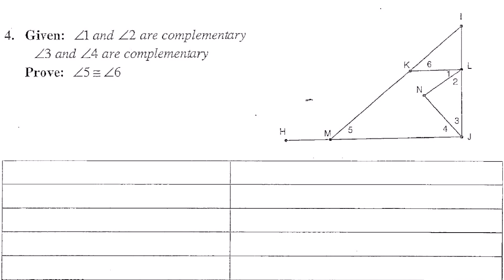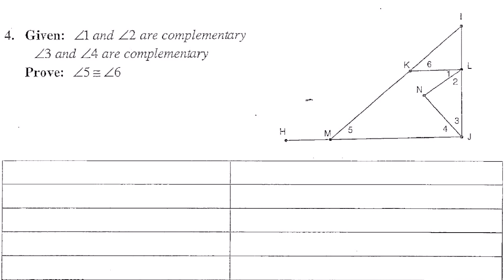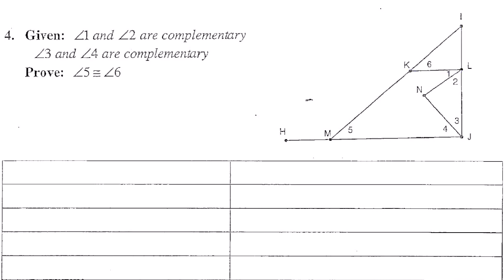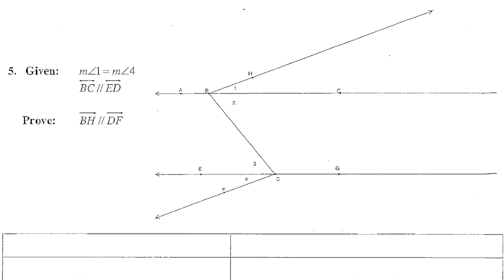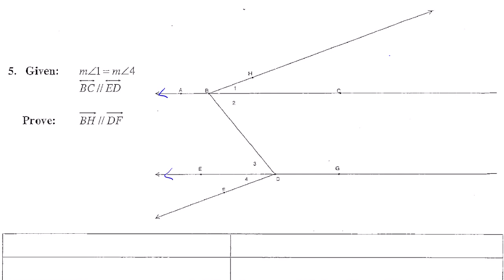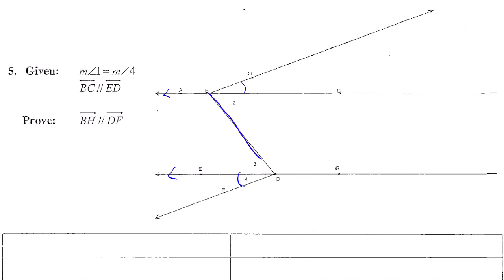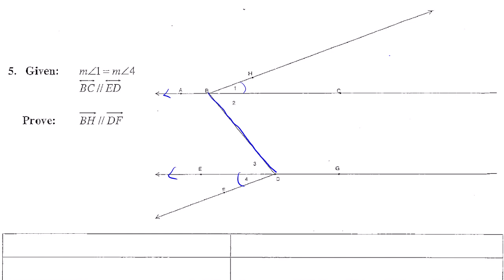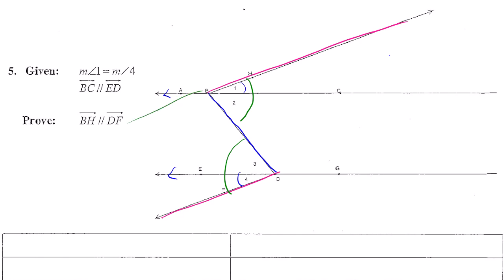AG - Ch 3 - Proofs Packet - 5